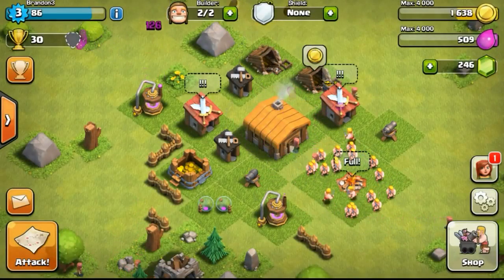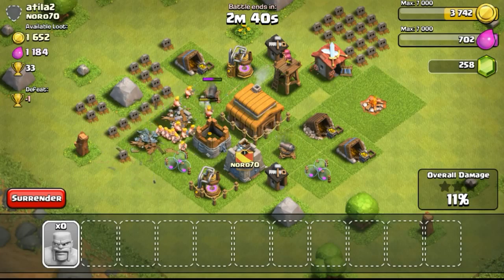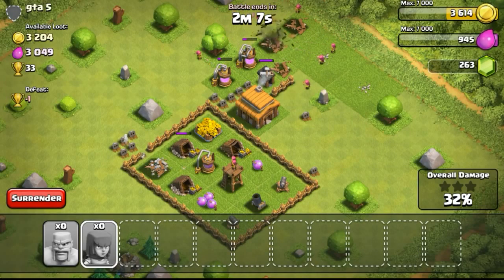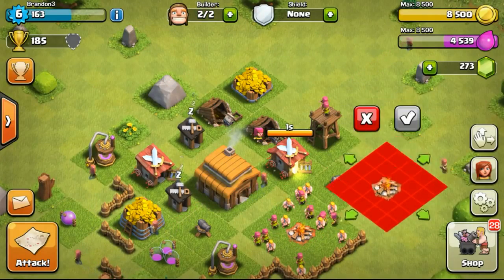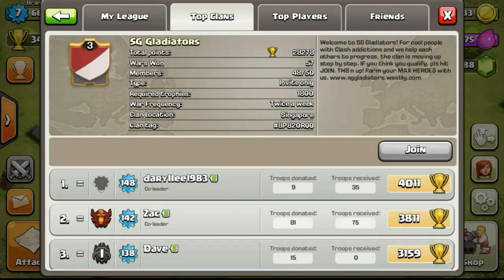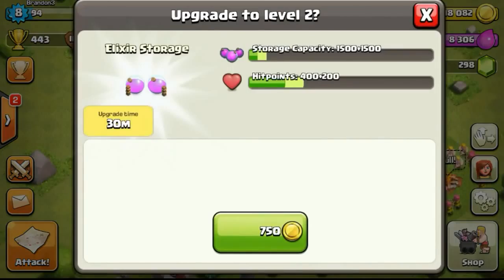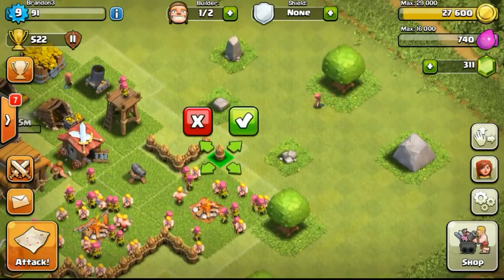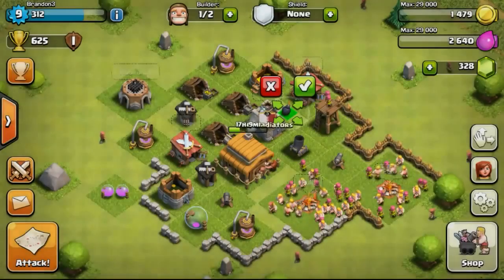Clash of Clans Let's Clash Episode #1 Day1, Townhall 3 Update by COC club Update by CoC.V Club